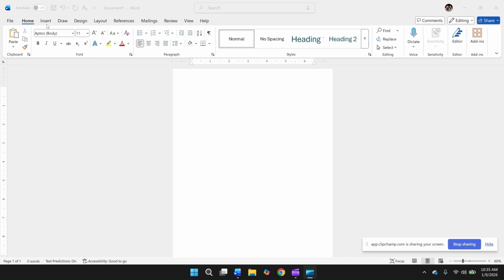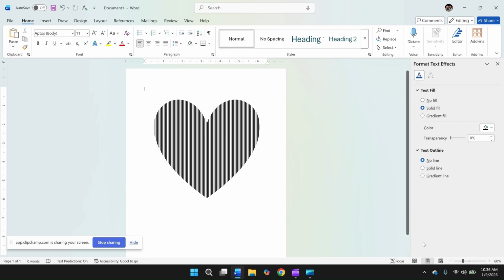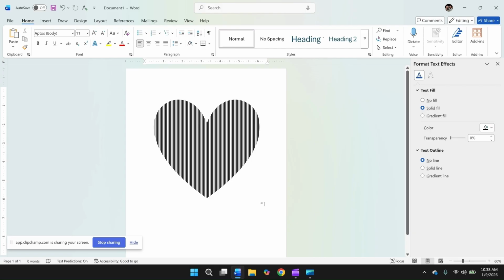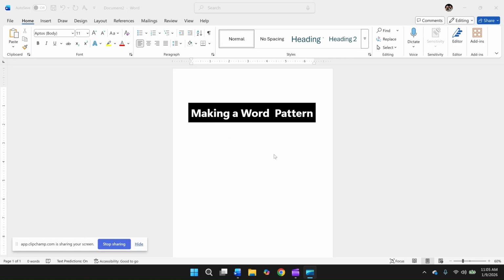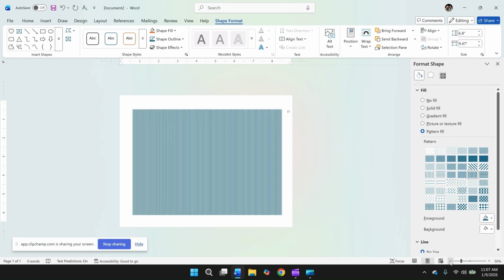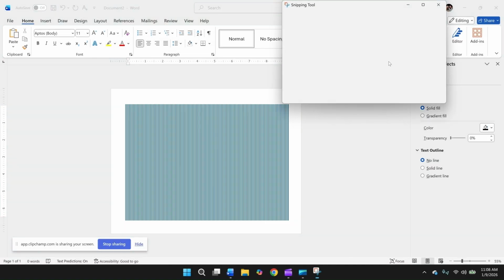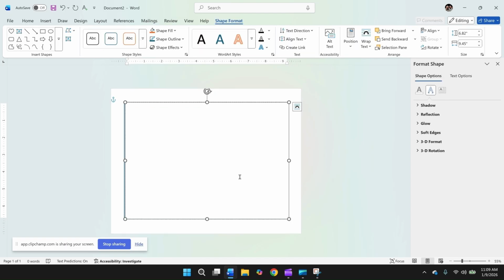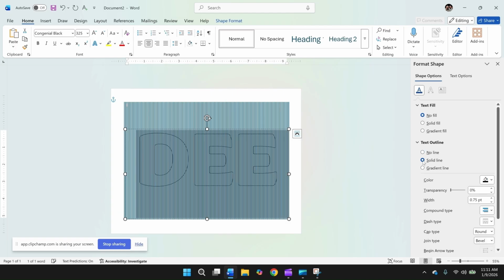Dee Book Art: Making a Book Folding Pattern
Use Microsoft Word to make your own pattern for book folding.